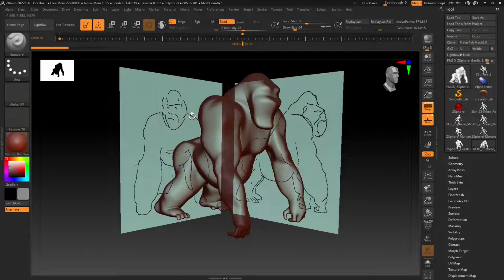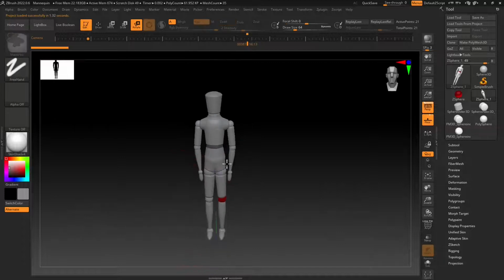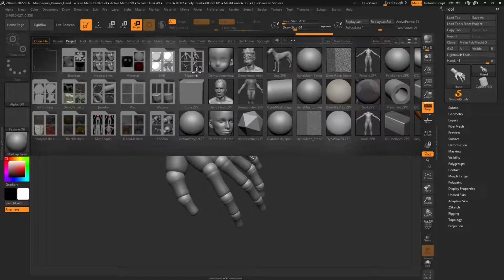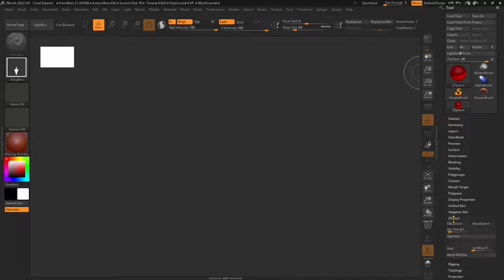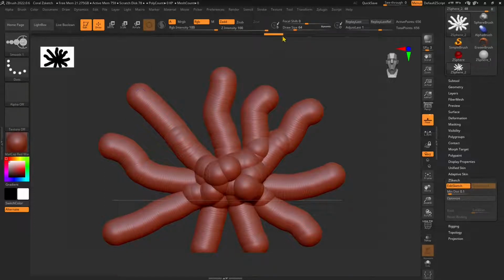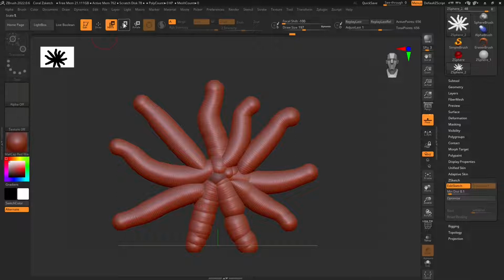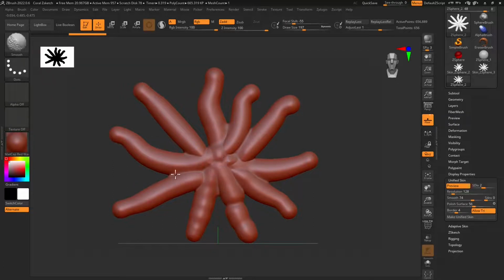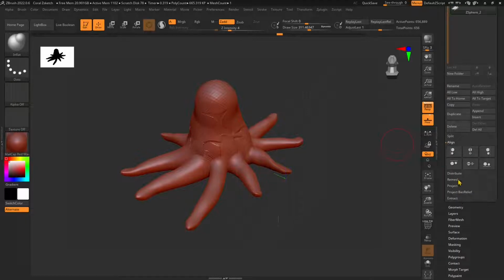ZBRUSH - Lesson 11 - ZSketch, Smooth, Bulge, Armature, Remesh, ZRemesher, ClayPolish, Sculptris Mode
ZBRUSH - Lesson 11 - ZSketch, Smooth, Bulge, Armature, Remesh, ZRemesher, ClayPolish, Sculptris Mode, Medium Details, Clay Brushes, Snake Hook Brush